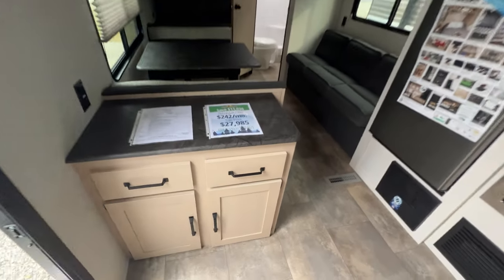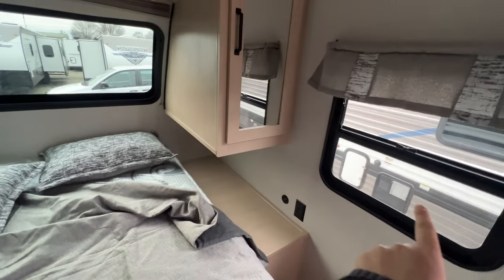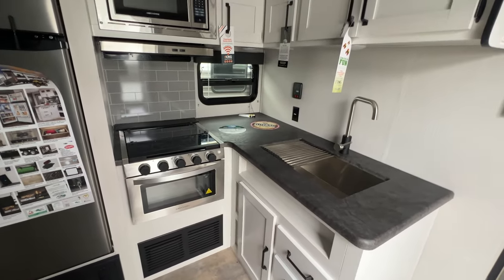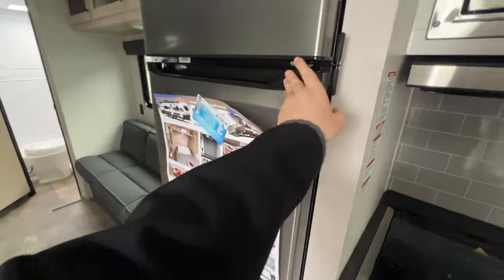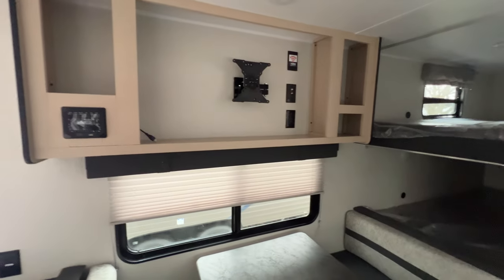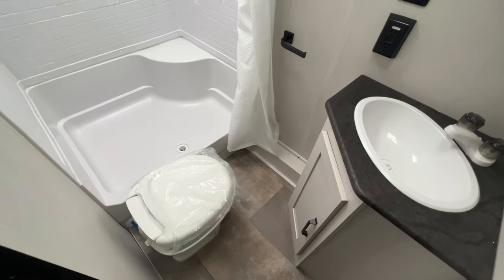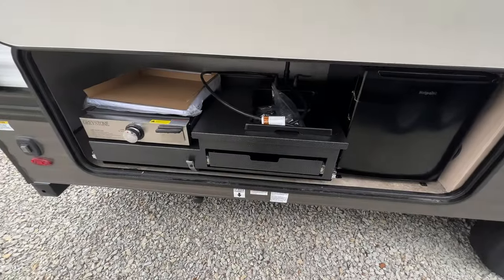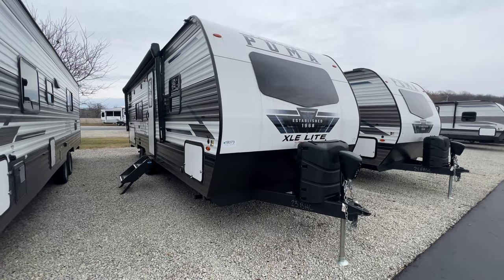Updated Interior Colors! | 2023 Puma XLE 23BHC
I'm in love with the updated 2023 colors in this Puma Travel Trailer! What do you guys think??